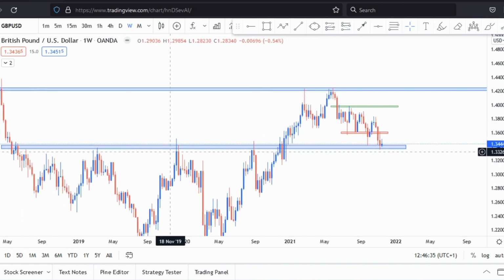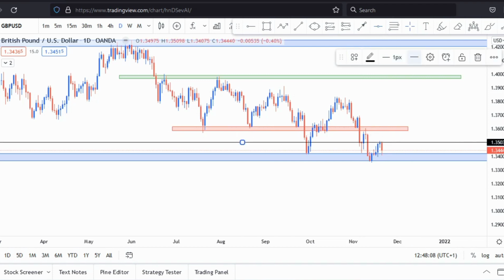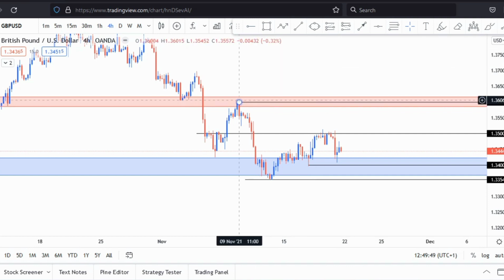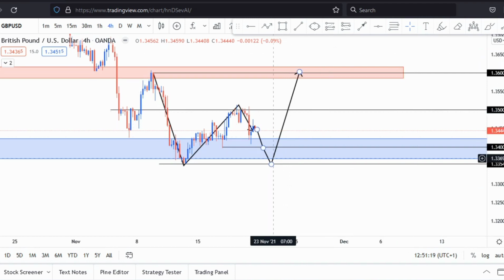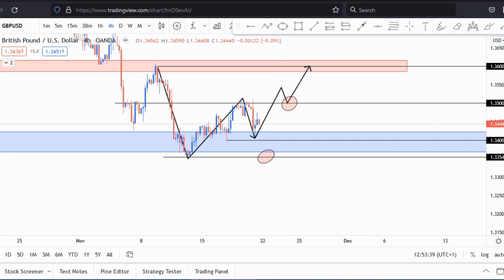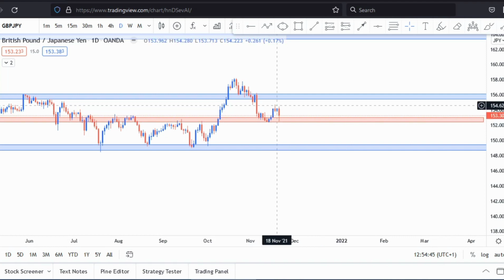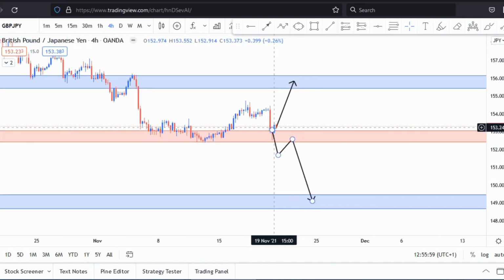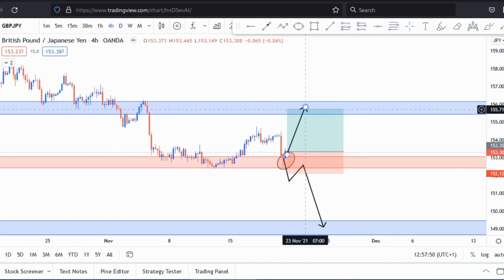GBPUSD and GBPJPY ANALYSIS // 22nd to 26th Nov. 2021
In this video, I shared my weekly forex analysis for gbpusd and gbpjpy. I hope you find it helpful.